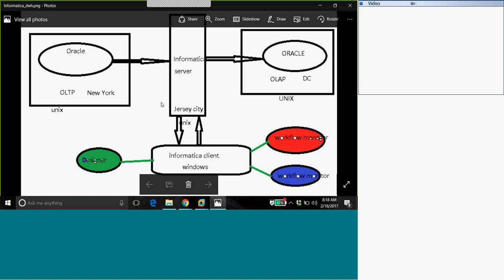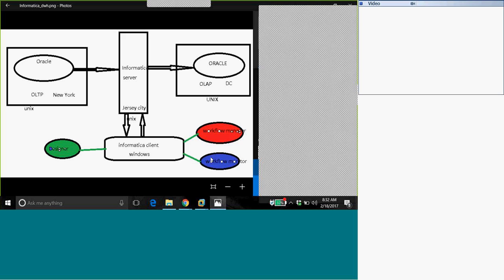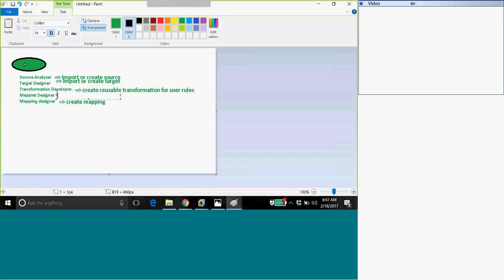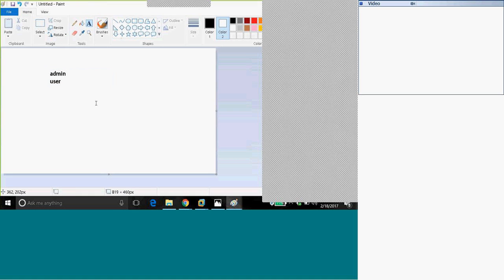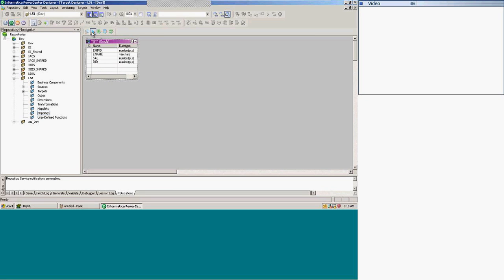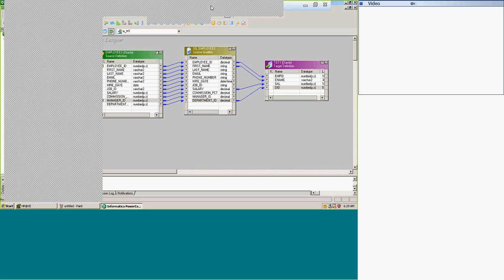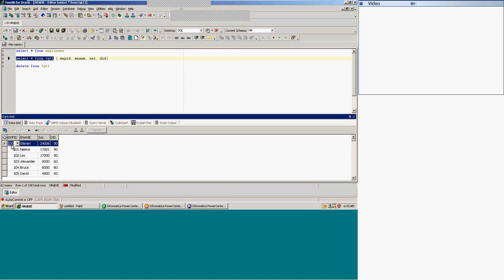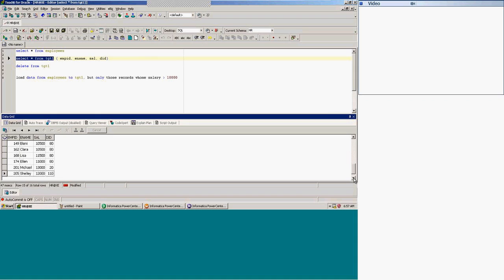Informatica 01 Architecture Components MappingDemo